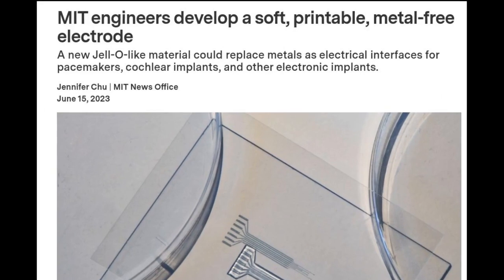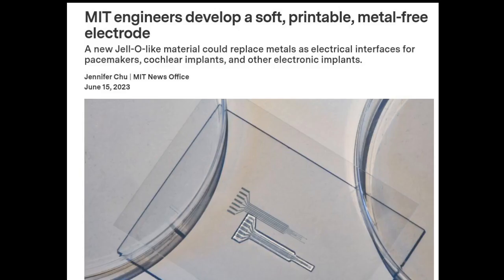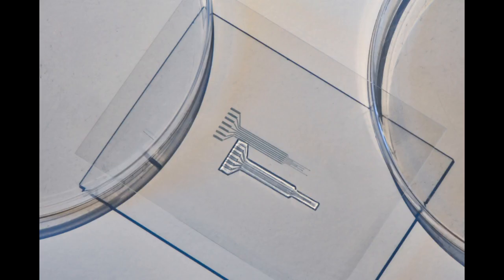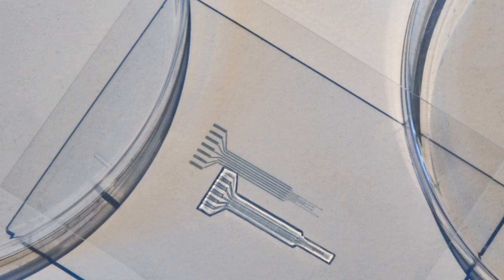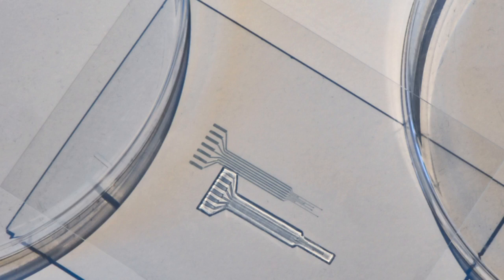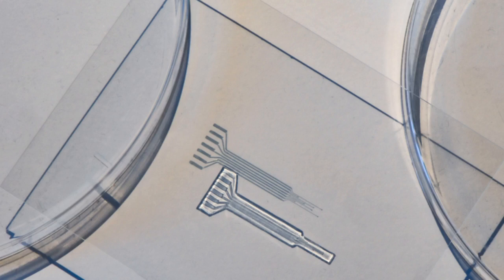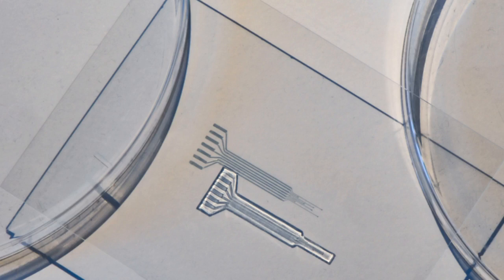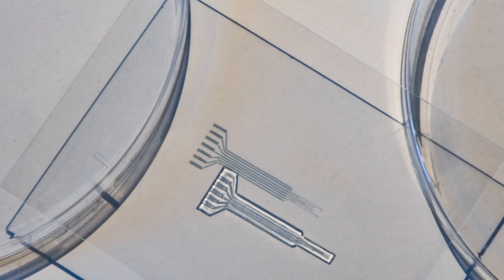MIT engineers develop a soft, printable, metal-free electrode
MIT engineers developed a metal-free, Jell-O-like material that is as soft and tough as biological tissue and can conduct electricity similarly to conventional metals. The new material, which is a type of high-performance conducting polymer hydrogel, may one day replace metals in the electrodes of medical devices.

Credits: Felice Frankel